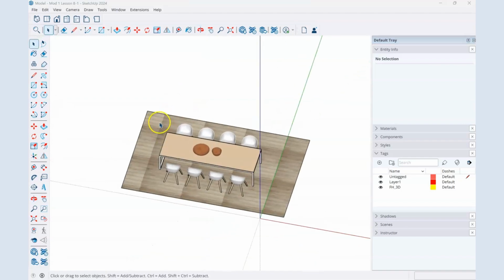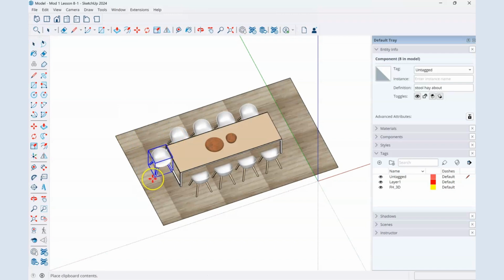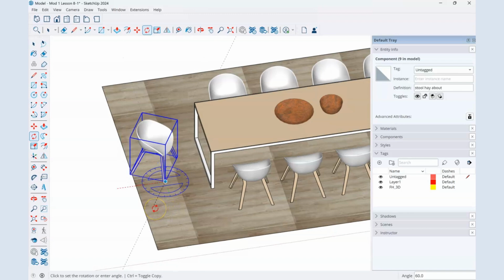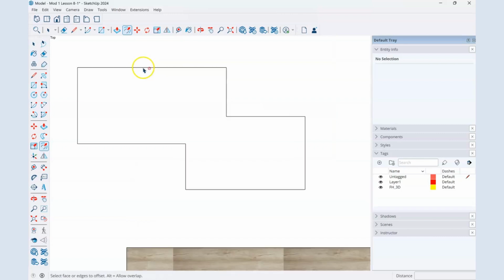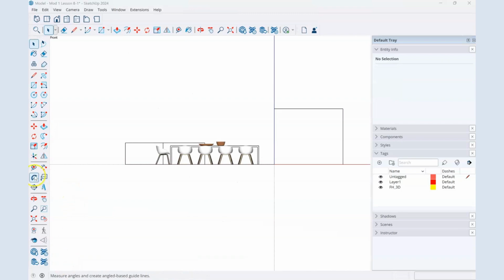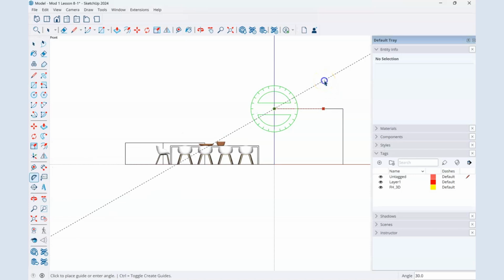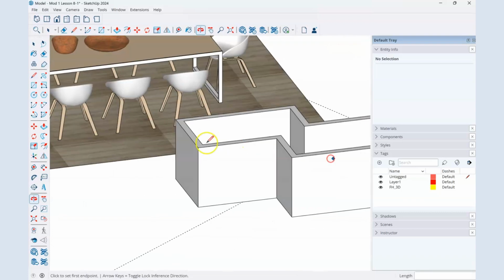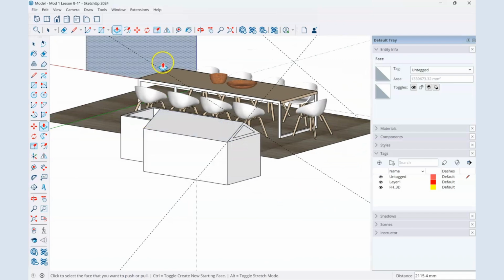Rotate Offset Protractor